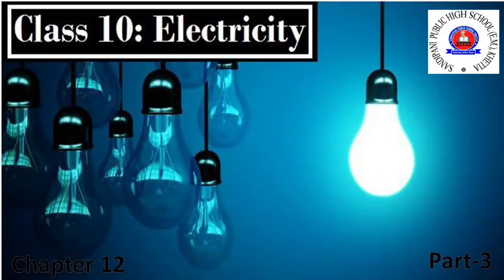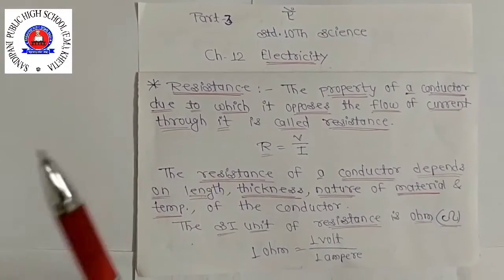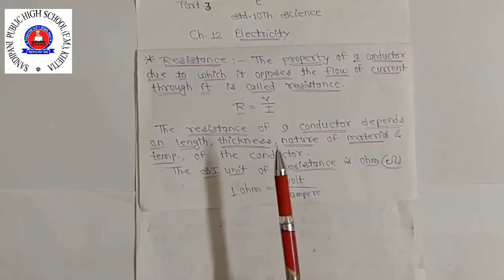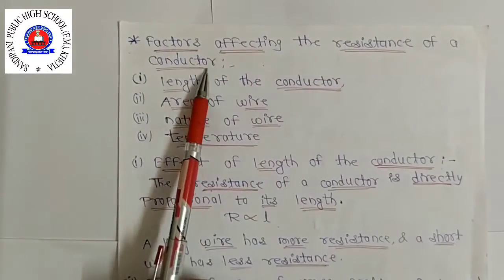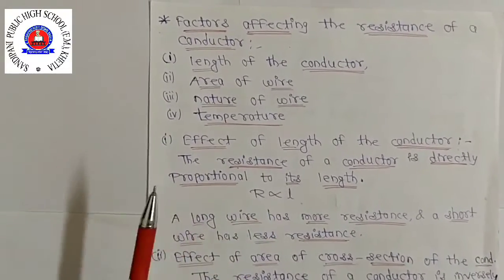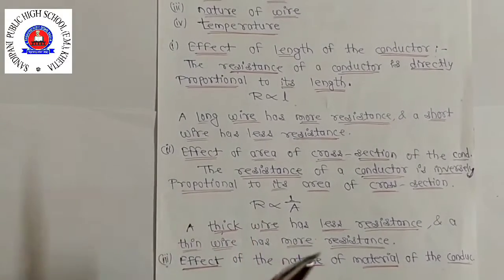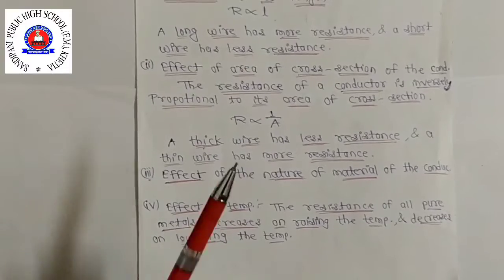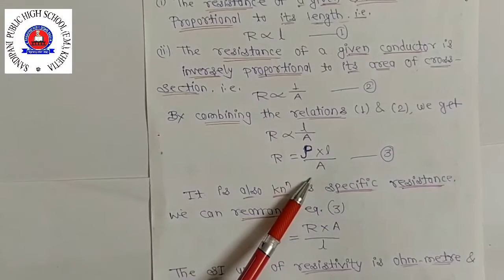Class 10th Science Chapter -12 Electricity Part -3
List of topics to be covered in part 3
* Resistance
* Factors affecting the resistance of a conductor
* Resistivity